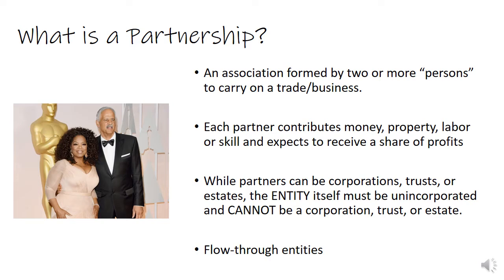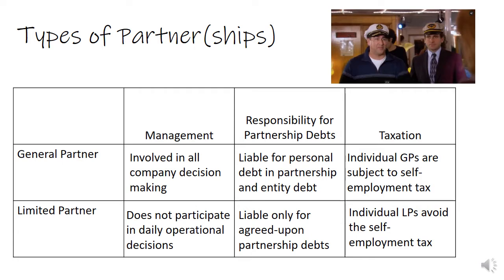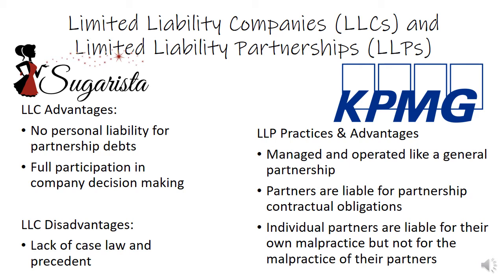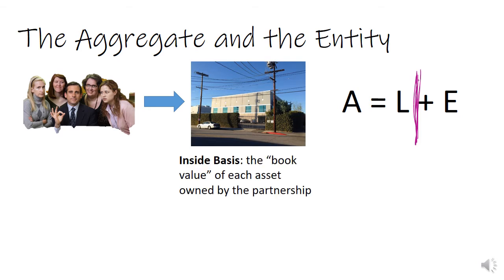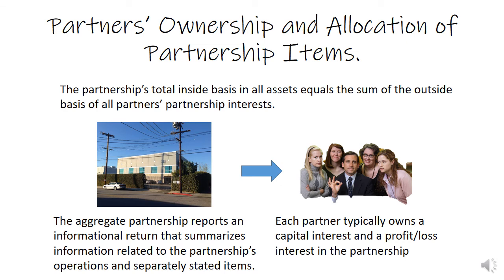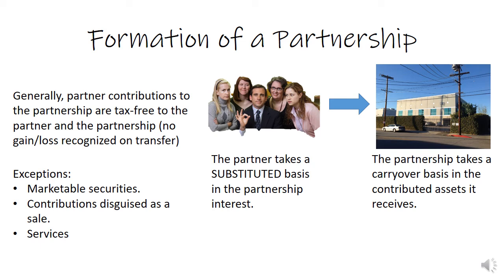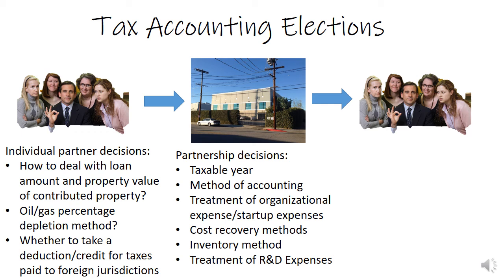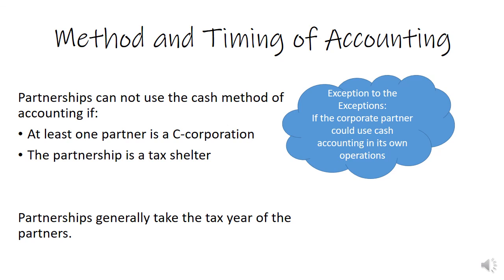Partnerships, Part 1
In this video, we explore what is a partnership and how they are formed.